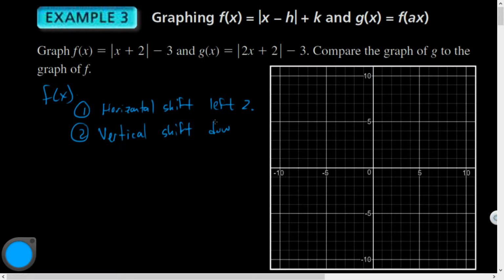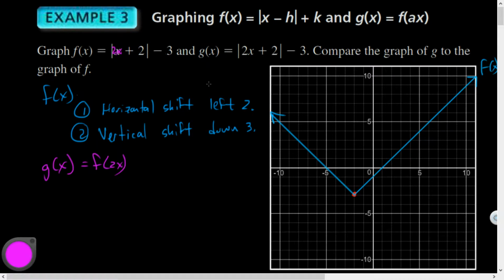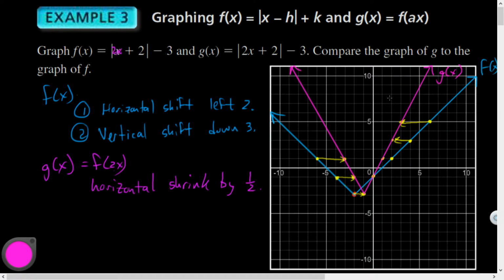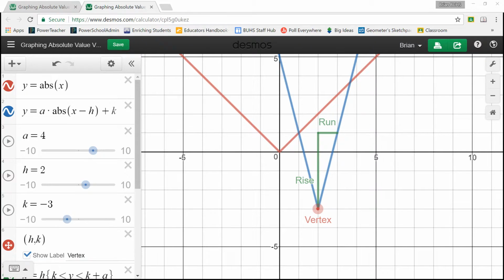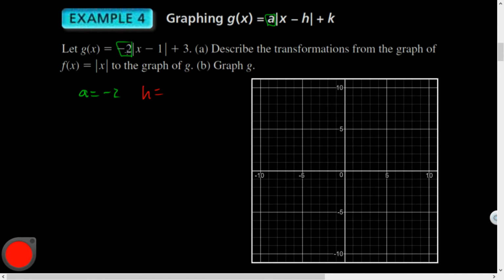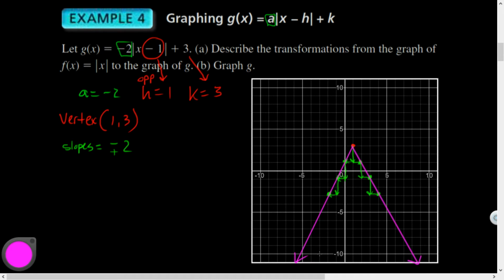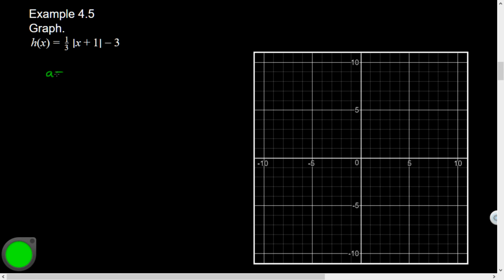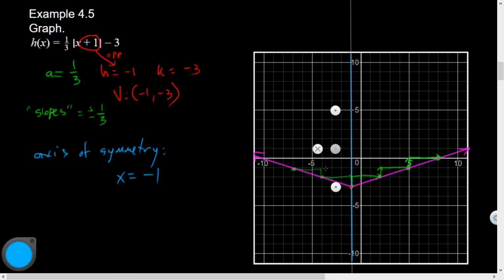Alg1 03.07 Graphing Absolute Value Functions Part 2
Big Ideas Math. Vertex Form.